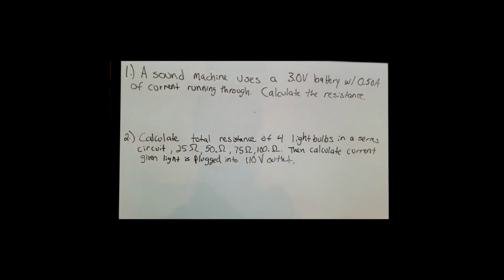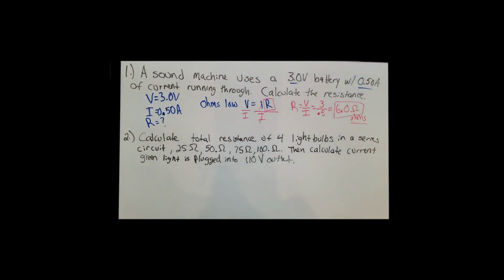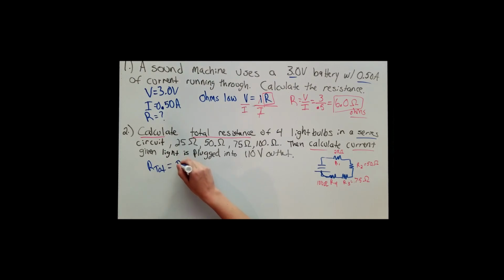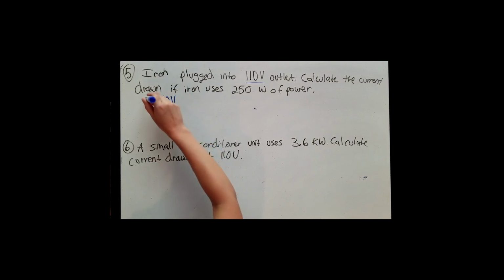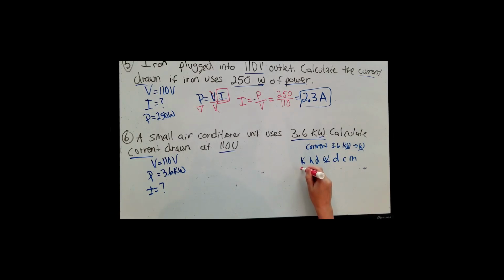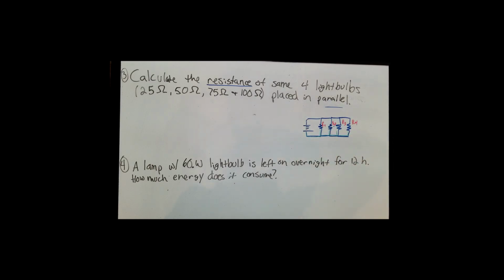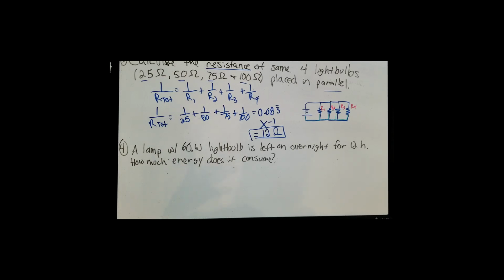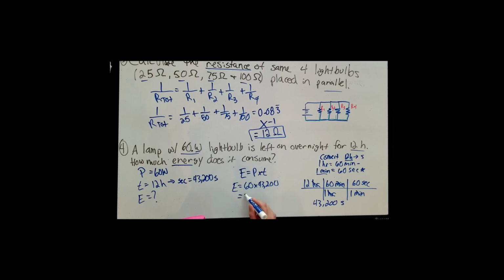UA-PTC; PHYS 1300-CH 8 Worked Examples - Electricity and Magnetism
UA-PTC
PHYS 1300
CH 8 Worked Examples